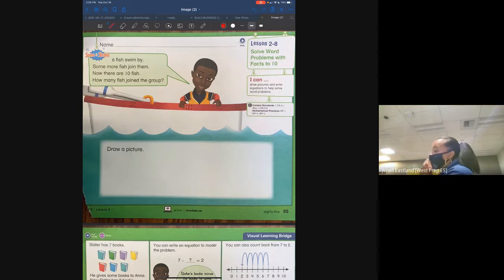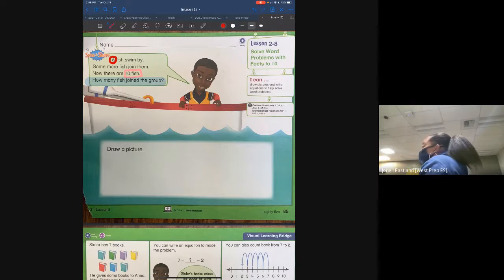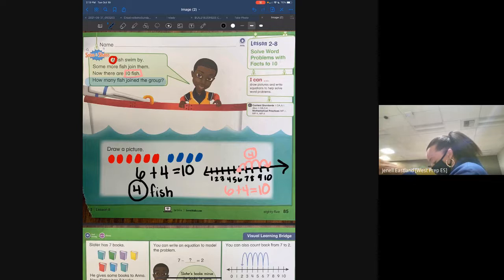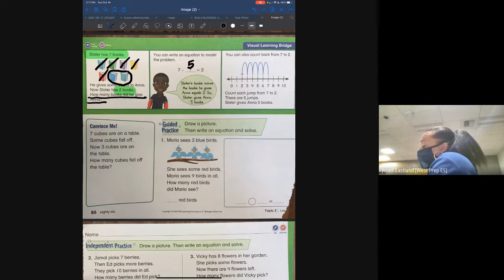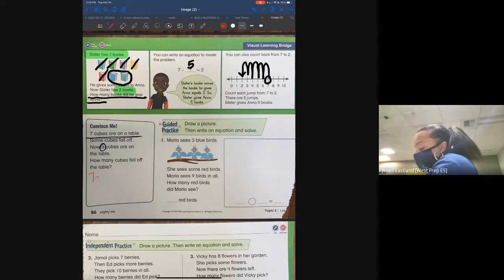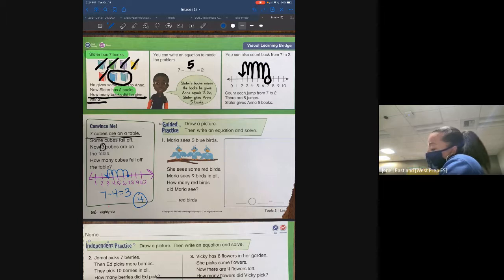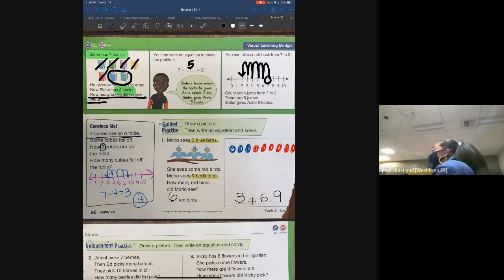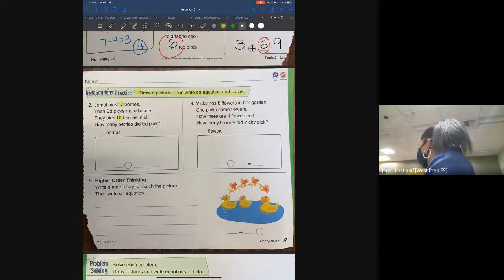Envisions math topic 2 lesson 8